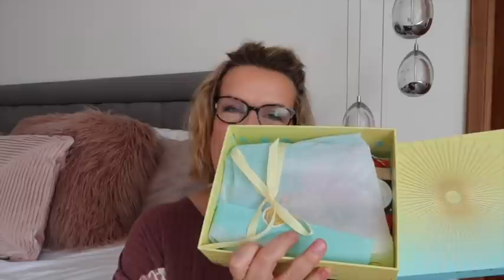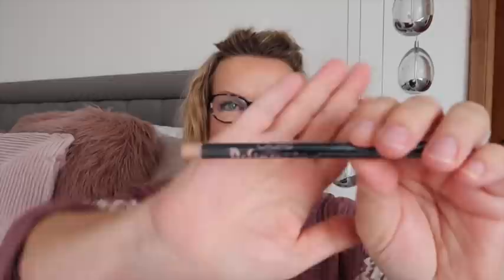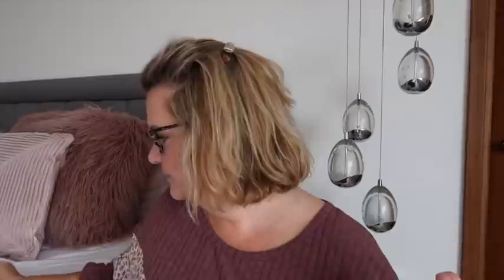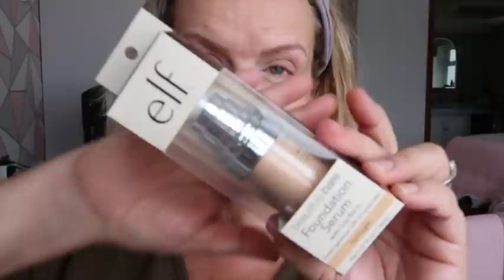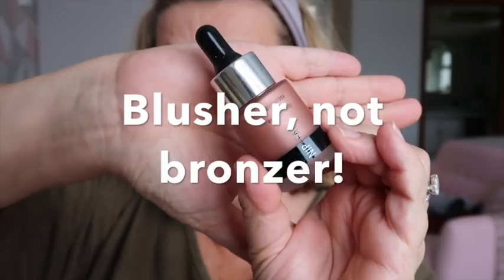Beauty Spot: Glossybox Offer, Trying False Eyelashes & My Fave Spring/Summer Blushes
New products I tried:
Elf serum foundation

Blushers:
Max Factor